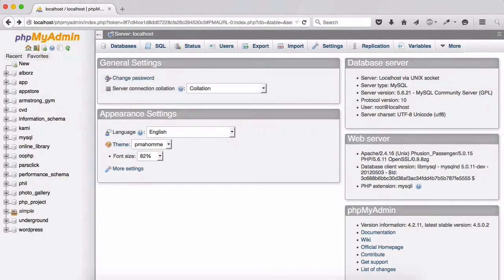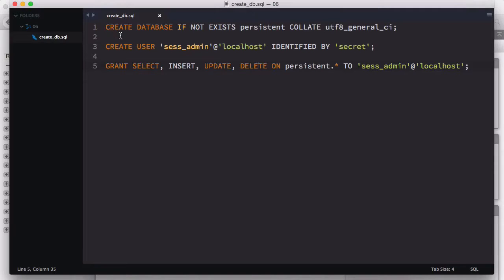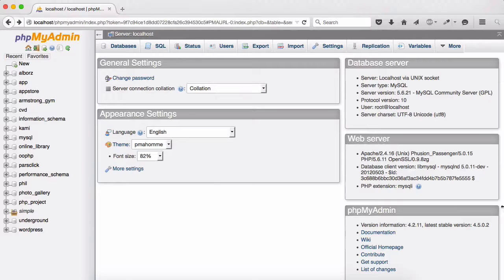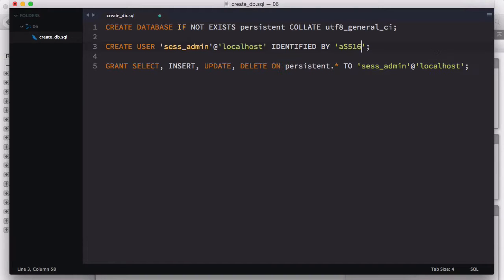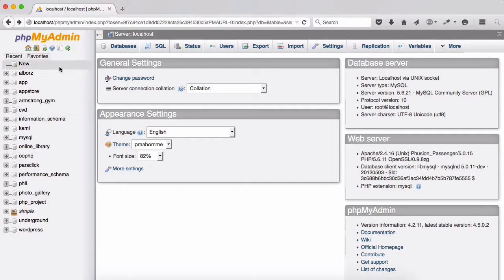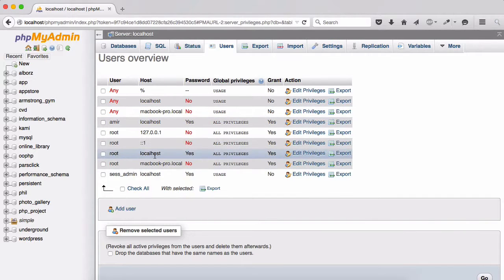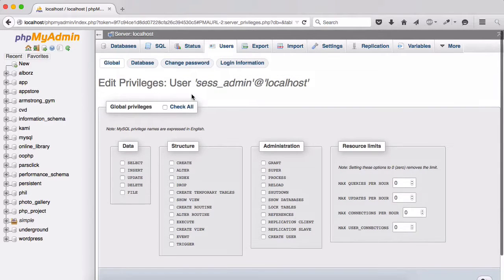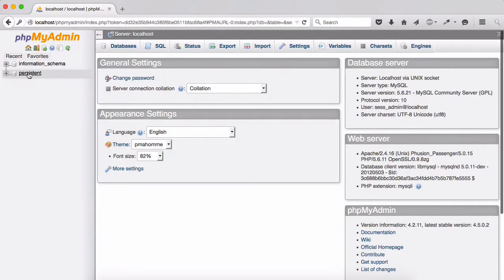7- Database Setup